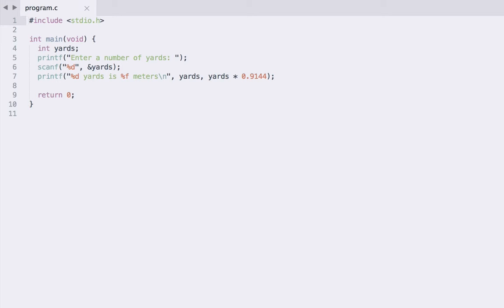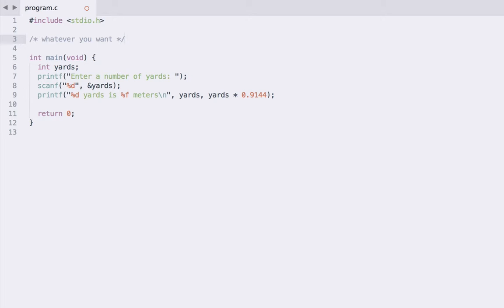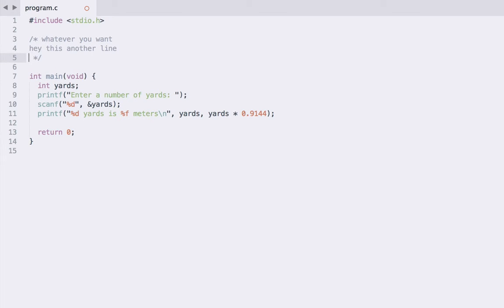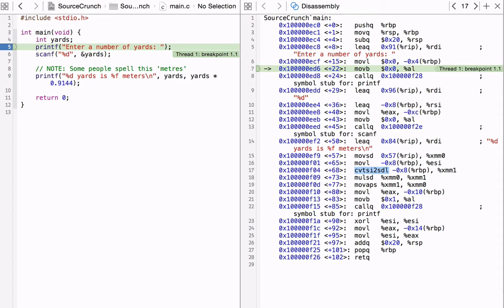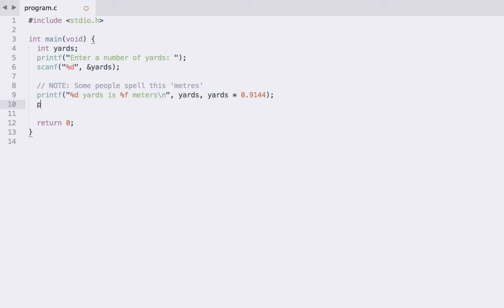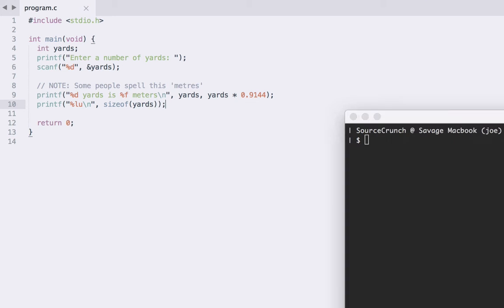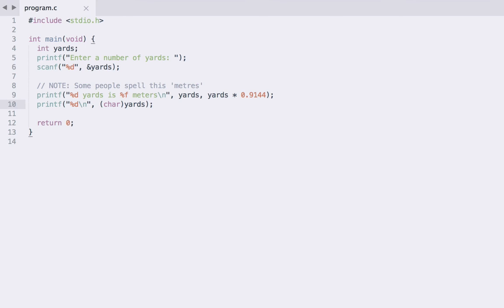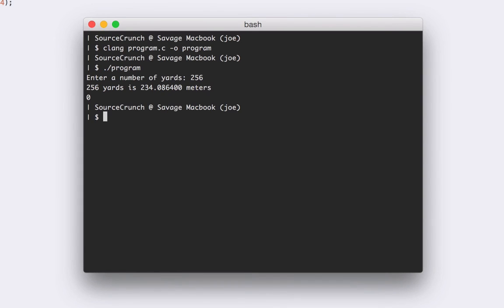Foundations of C #5: Variables II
Originally released in April 2016. This video continues loosely on the topic of variables, discussing various topics including type sizes and signedness.